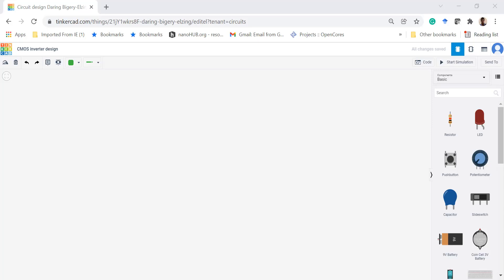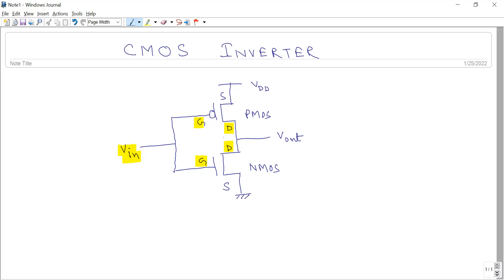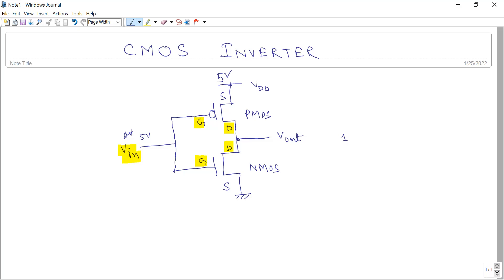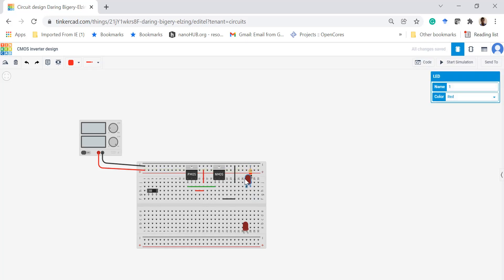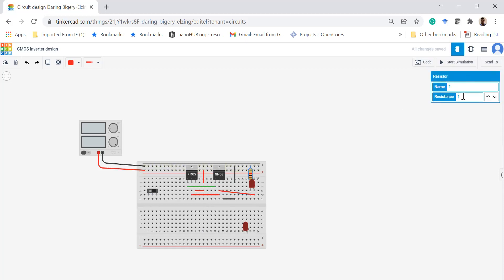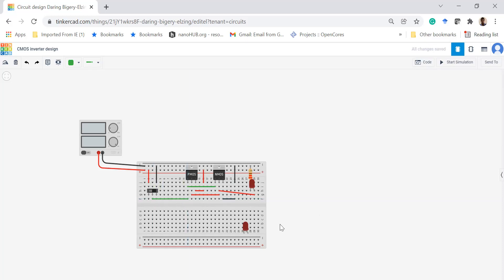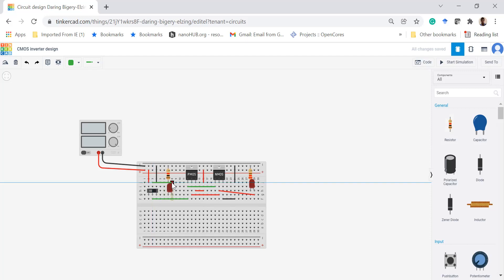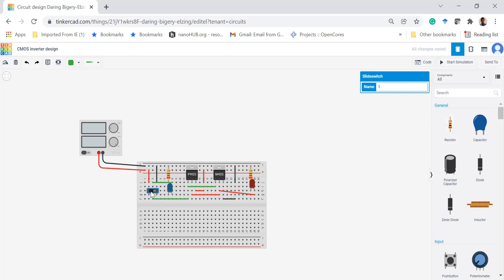CMOS Inverter Design and Simulation (in TinkerCAD)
This video is about the design and simulation of a CMOS inverter in TINKERCAD.